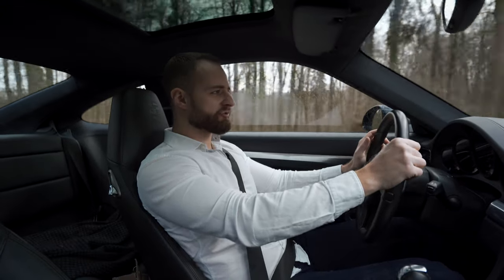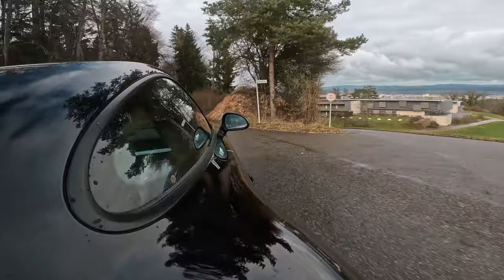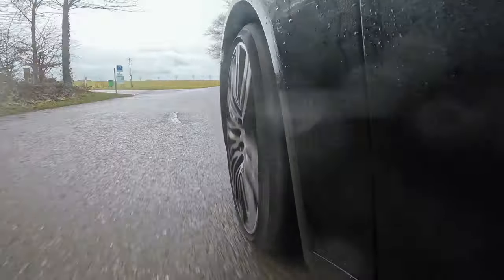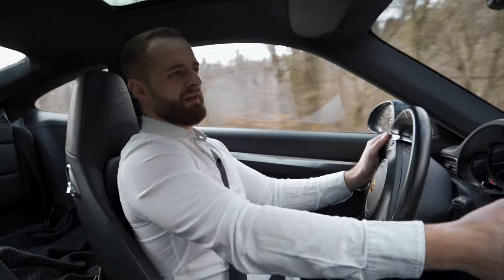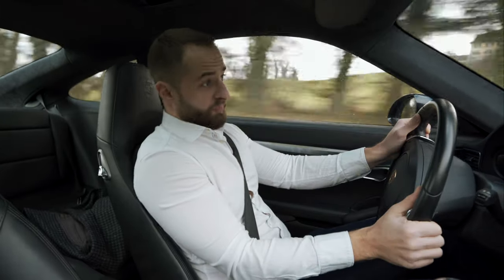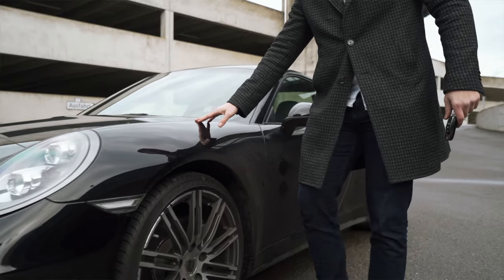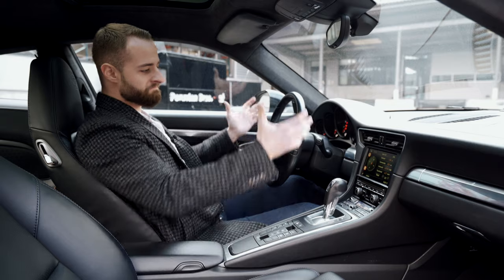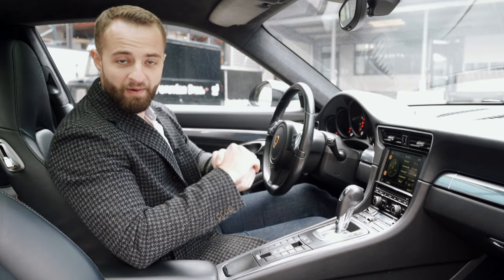Porsche 911 991 3.4 Carrera | a future classic? | by AzizDrives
Ladies and Gentleman today we had one of my most favorite cars ever produced. The Porsche 911 in it's most basic form. Boxer Engine Naturally aspirated and a beautiful sound. More about it in the Video:

0:00 - Intro
0:30 - 911 and Boxer Engine
0:55 - Sound
1:20 - Acceleration
2:10 - Launch Control
2:30 - 911 Experience Explained
3:28 - PDK1 and PDK2
4:30 - Driving Experience
5:50 - Exterior
7:19 - Interior